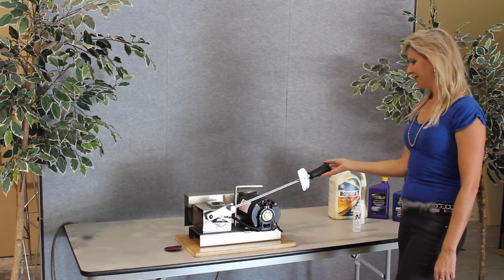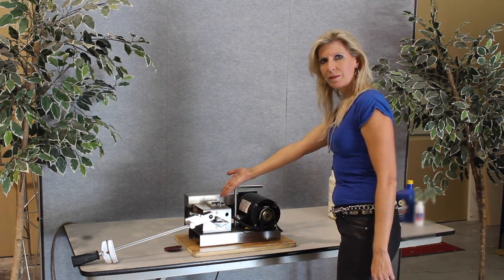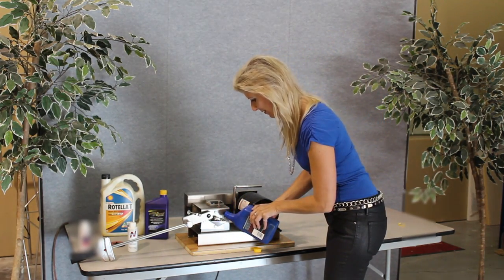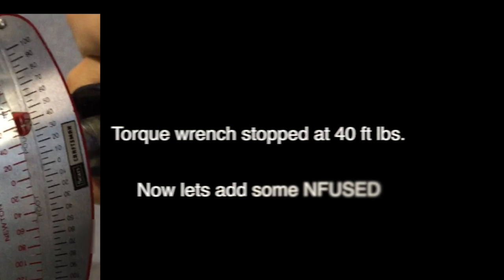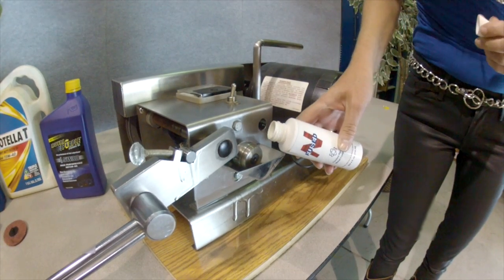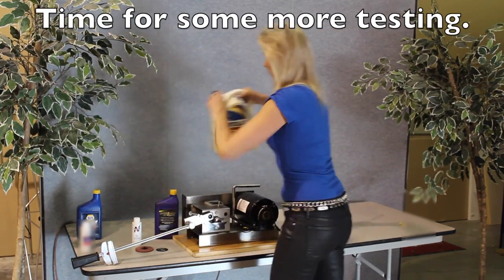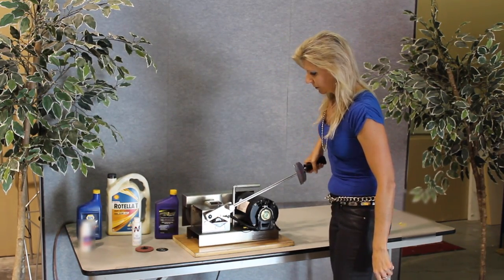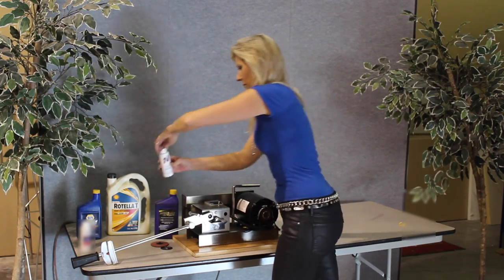Nfused Friction Test